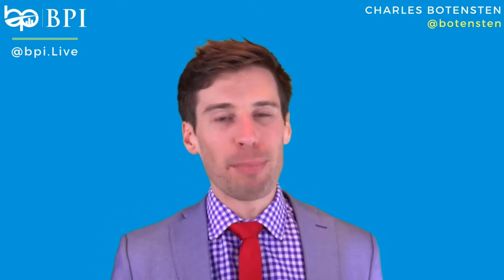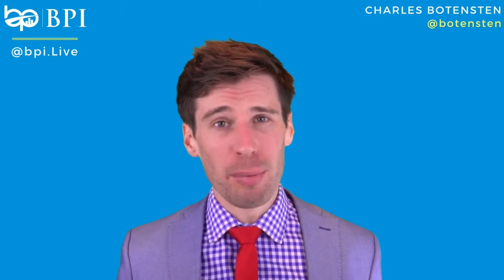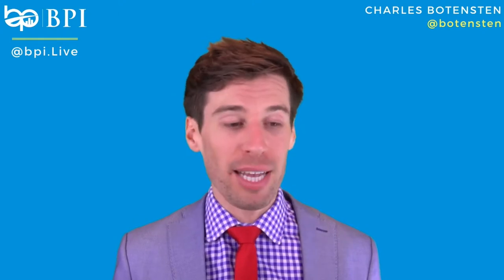Don’t Purchase Solo! Assemble The A-team NOW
Thinking about buying a home in Manhattan in 2019 or 2020? We've got a list of everything you need to know before starting your search.

BPI is a residential firm headquartered in midtown Manhattan. The culture revolves around a unique lifestyle - those are the agents we look to hire and clients we work with.
Opportunities to partner with us include buying/selling property and investing/developing real estate.